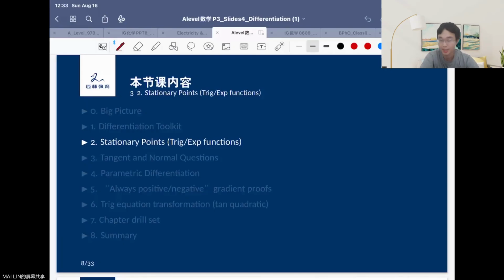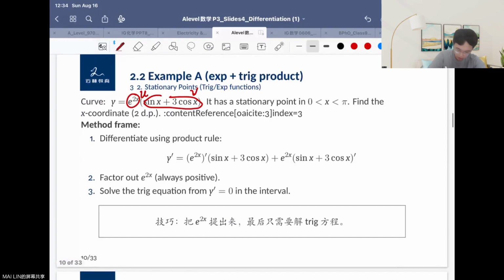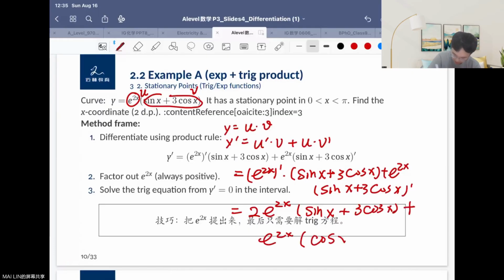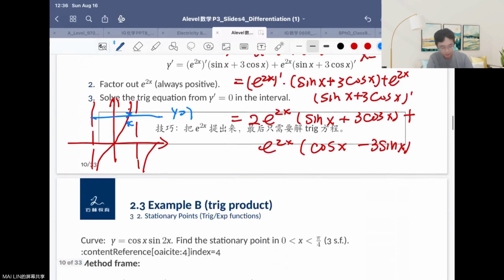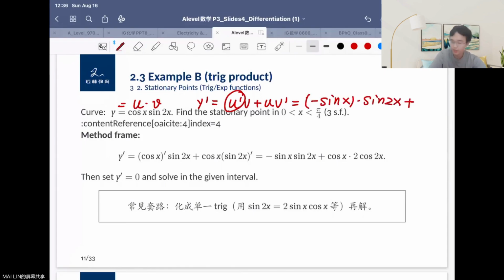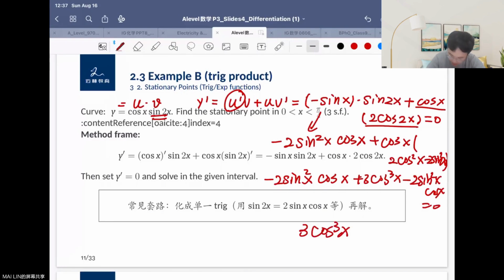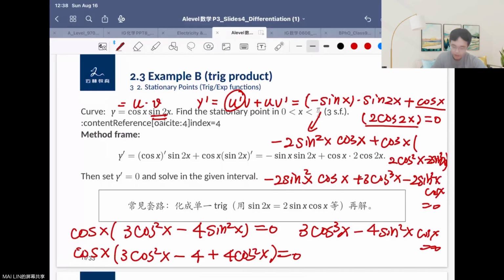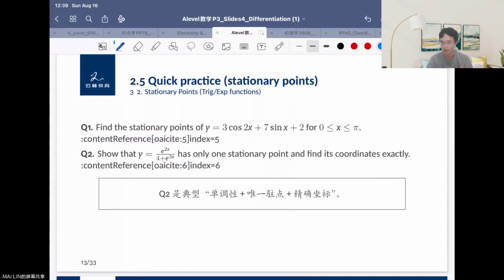A-Level Maths P3 | Stationary Points Explained | From Zero to A★ with Mai Lin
Full SEO-Optimized YouTube Description

Welcome back to Mai Lin’s A-Level Mathematics P3 Fast-Track Series!

In this lesson, we focus on an essential application of differentiation — Stationary Points.

You’ll learn how to identify stationary points, find their coordinates, and determine whether they are maximum points, minimum points, or stationary points of inflection.

This is a highly important A-Level calculus topic and frequently appears together with differentiation, curve sketching, optimisation, and graph analysis.

What a stationary point is
How to find stationary points
Finding stationary point coordinates
Local maximum and minimum points
Stationary points of inflection
Using the second derivative
Using gradient sign changes
Connecting stationary points with graph shapes
Curve sketching techniques
A-Level exam-style problem solving

Finding the stationary point is only the first part of the question.

Always check whether the examiner also asks you to determine its nature.

A reliable approach is:

Differentiate → Find the stationary point → Find its coordinates → Determine its nature → Interpret the graph

Stationary points connect several important P3 topics:

Differentiation
Second Derivatives
Maximum and Minimum Problems
Curve Sketching
Optimisation
Graph Analysis
Calculus Applications

Mastering this topic will make many later calculus questions significantly easier.

🌐 Explore MaiLin Education Resources

MaiLin Education provides a continuously expanding learning platform covering international curricula and regional local curricula, with multilingual resources for students around the world.

Our resources include:

Self-developed IGCSE, A-Level, IB and AP materials
Multi-language learning resources
Original textbooks and revision notes
Topic-based exercises
Classified past-paper questions
Complete past papers
Free learning resources
Exam preparation and revision systems
Continuously updated resources across multiple subjects

Our learning pathway:

Learn → Practise → Apply → Review → Master → Achieve A★

to explore more learning materials, exercises, classified past papers, complete past papers, free resources, and structured revision systems.

✅ Pure Mathematics 3 / P3 Students
✅ International School Students
✅ Students Revising Calculus
✅ Students Preparing for A-Level Exams

🔖 Tags / Hashtags

Stationary point questions often test more than simply finding coordinates.

Students should be able to locate the stationary point, classify its nature, and connect the result with the shape of the graph.

Common mistakes include forgetting to find the y-coordinate, incorrectly classifying maximum and minimum points, or stopping before determining the nature of the stationary point.

Mastering stationary points creates a strong foundation for curve sketching, optimisation, graph analysis, and advanced calculus, making it an important scoring topic for students aiming for an A or A★ in A-Level Mathematics P3.